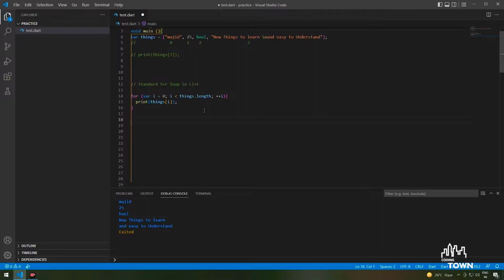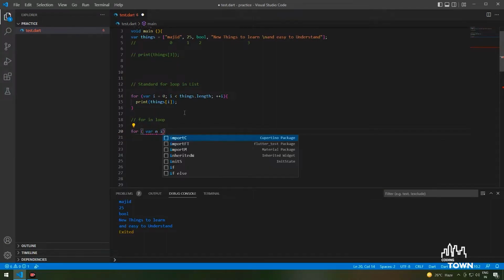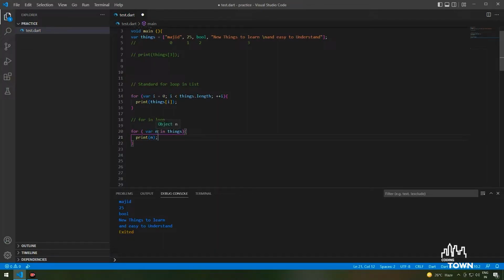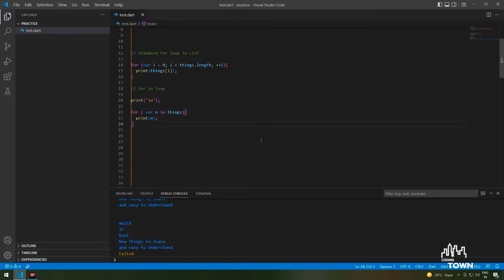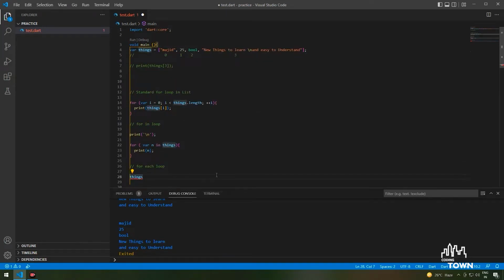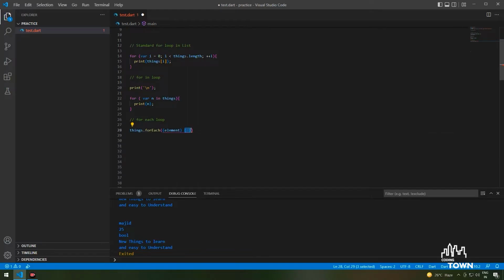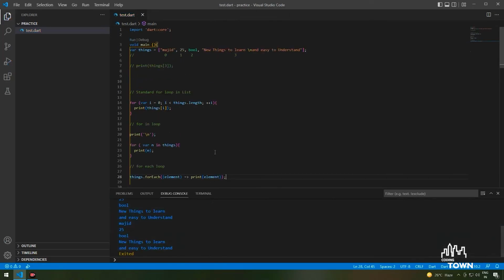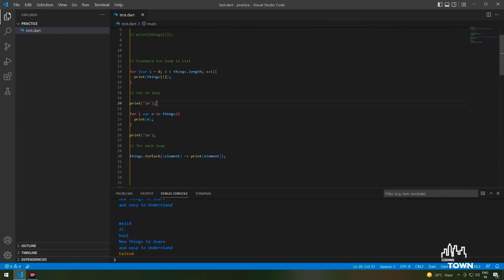4.4 for in Loop for Each Loop in a List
for in loop for Each Loop uses in List